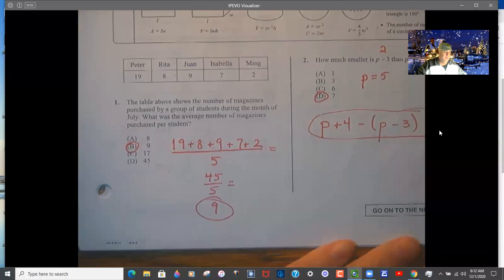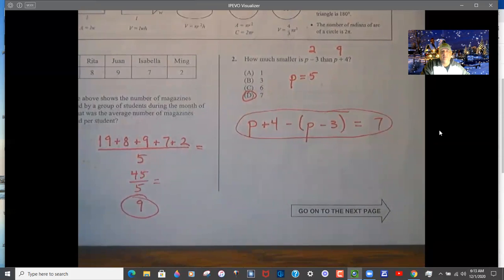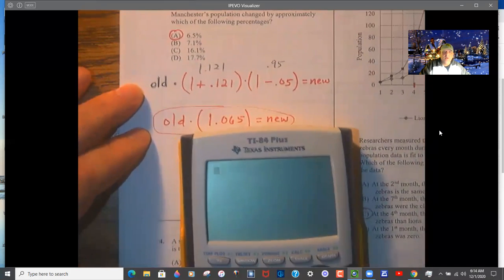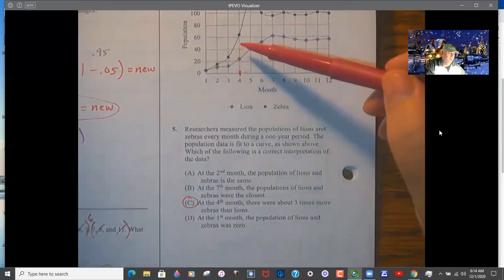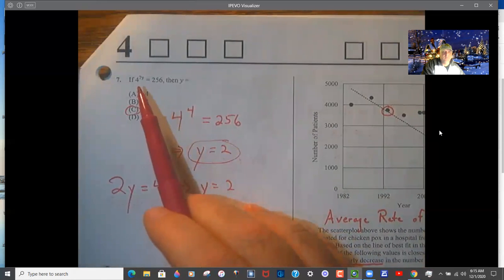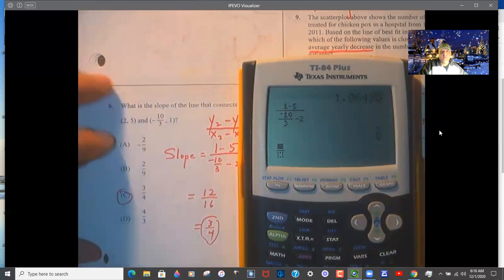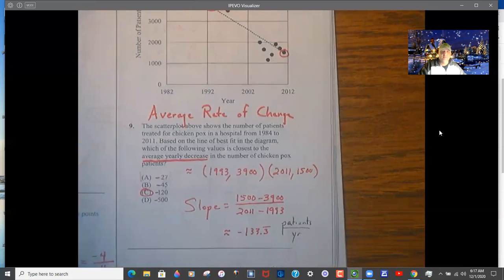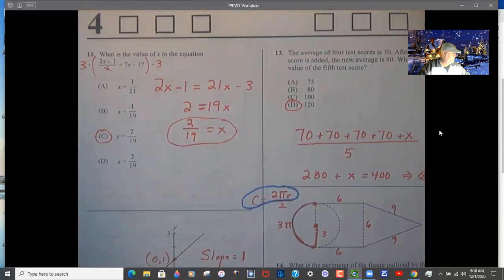Mr. Pertner-Problems 1-10 on SAT Practice #1-Calculator Portion